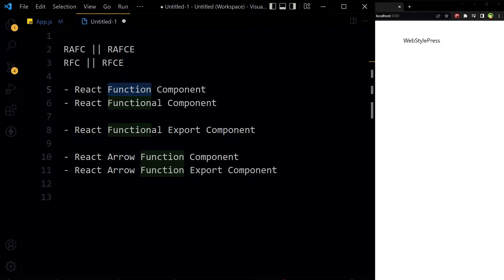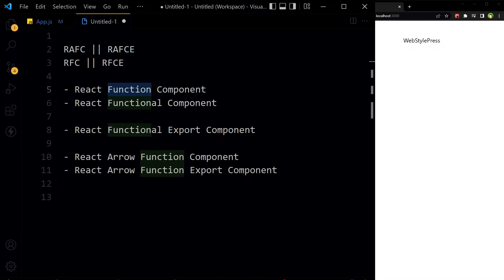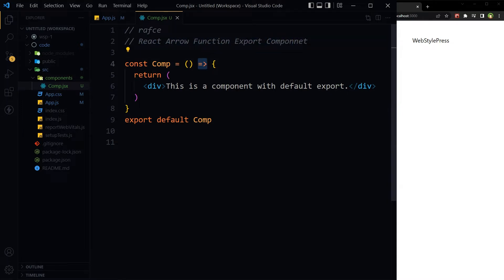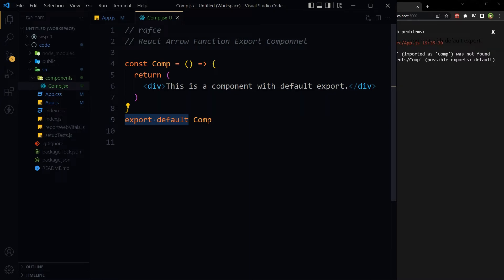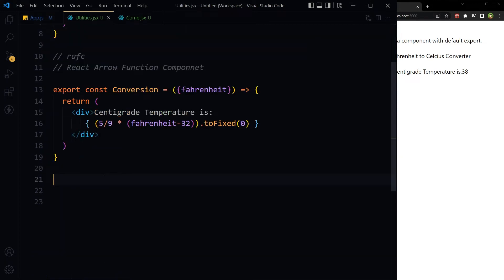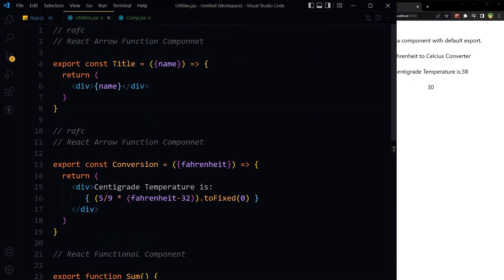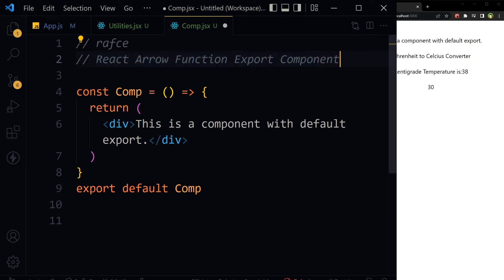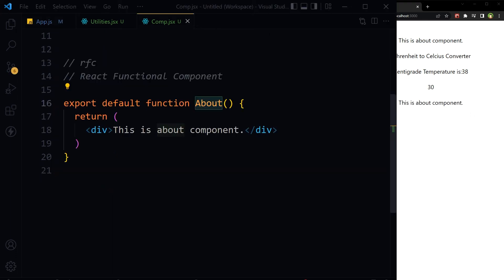Problem is Choice | Components Mastery in React JS | Build Better & Faster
RAFC or RAFCE. RFC or RFCE. There are so many ways you can declare functions in JavaScript or in React JS or in JavaScript in general. You will see a lot of variations of function declaration and usage in different React JS projects. How can you create functions quickly and what type of function should you use in components. RAFC or RAFCE | RFC or RFCE | React Function Component or React Function Export Component.

- React Function Component
- React Functional Component
- React Functional Export Component
- React Arrow Function Component
- React Arrow Function Export Component

React Function Component OR React Function Export Component

rafc OR rafce
React Arrow Function Component OR React Arrow Function Export Component

rfc OR rfce
React Functional Component OR React Functional Export Component

- Function or Arrow Function for React Functional Components

First of all if you use Visual Studio Code, install an extension, named as:
ES7+ React/Redux/React-Native snippets

It makes a React JS developer life easy. Scroll down and go to snippets page and there you have a lot of snippet options. Use shortcuts and create function snippets quickly.

We have stateful components. Components with state. We have stateless components. Stateless components are also called dumb components. They are usually single responsibility components and just receive data or consume data. We had class based components before. But now with React JS hooks, we don't use class based components. We use function components or functional components.

There are:
- Function Components
- Functional Components

These components use functions. Some of them use default export and some of them don't use default export. Should you create functions with default export or should you use functions without default export. What default export does? You will find out why do we use function components and why do we use functional components. Why do we use functions with default export and why we don't we use default export for some other components.

Why do we import some components with curly braces and some without curly braces. What is difference between function components and functional components? Why we use arrow functions? Functions with default export are not imported by using curly braces. Functional components have function keyword.

Use a utilities file, keep small single responsibilities functions in it without default export. These will be imported throughout your application and by using curly braces. This utilities file can have as many functions as you like but without default export. These are like small utilities. These can be converters, small manipulations of data, where you can pass one thing and process it to get some desired result. Small utilities that app needs. Consider date and time manipulations that can be used at multiple places in site. Okay so utilities file with multiple functions without default export.

Only one default export can exist in a file. Second default export will not work. If you have a component with default export. You can not use another default export in same file but you can use a function without default export in it and import it also. And it can be imported using curly braces.

- Function component is component without function word in it. To put it simply
- Functional component is a component that has function word in it
- Functions with fat arrow are function components and these are expressions
- Only one function can exist in a file with default export
- A function that has default export will be imported without curly braces
- A function without a default export will be imported by using curly braces

- As for why do we use fat arrow functions?
The fat arrow syntax lets you omit the curly braces and the return keyword if you return the JSX directly. With ES5 functions, you must use return. Also fat arrow functions are not hoisted because these are expressions.

And which syntax to use and where for JavaScript functions in ReactJS or in JavaScript projects?

For a component with default export use rafce (React Arrow Function Export Component) where export default is at the bottom.

And for file like utilities, functions without default export, use rafc (React Arrow Function Component). And use similar pattern across your application.

So remember rafc and rafce to create function components in React JS.